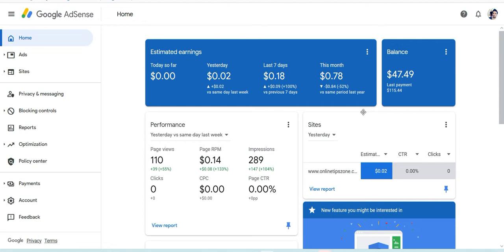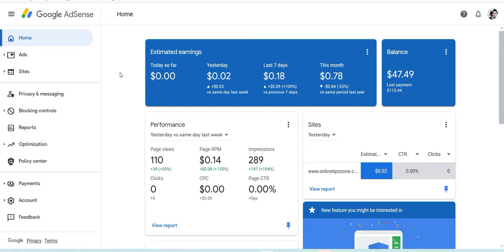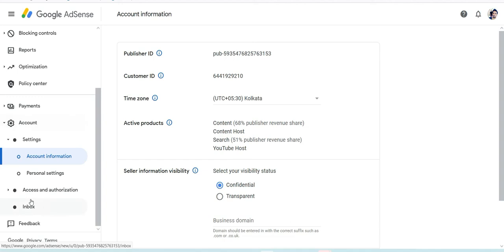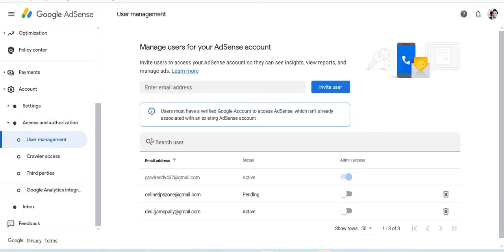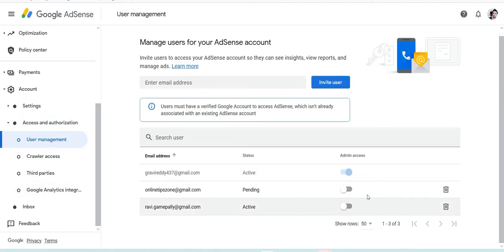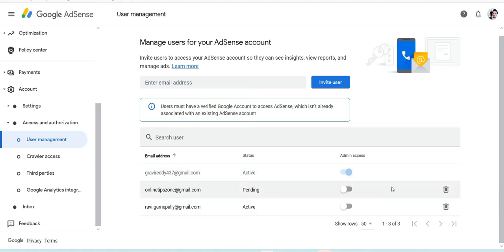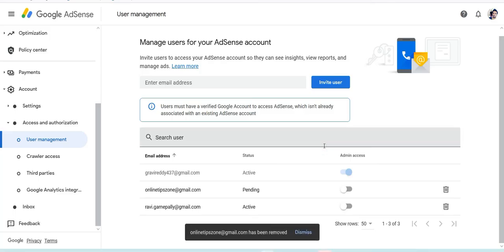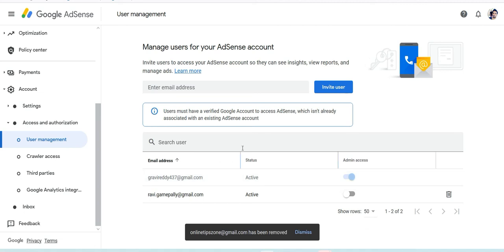How to remove admin from AdSense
We can delete or remove admin or users from AdSense at anytime if you give access earlier to maintain your Google AdSense account